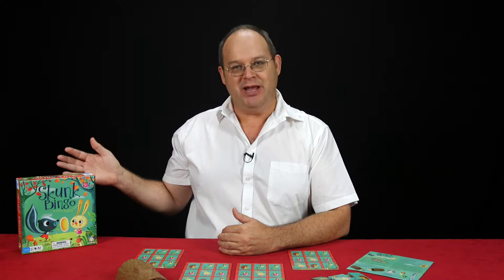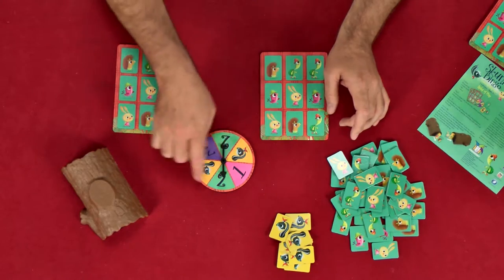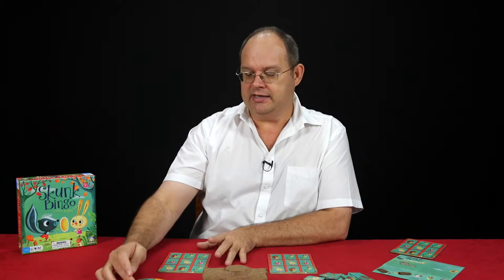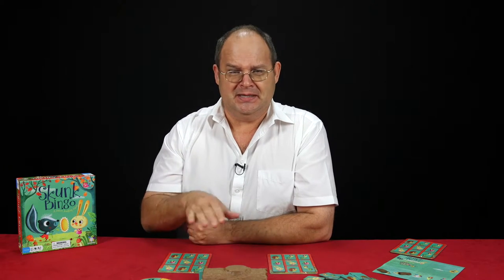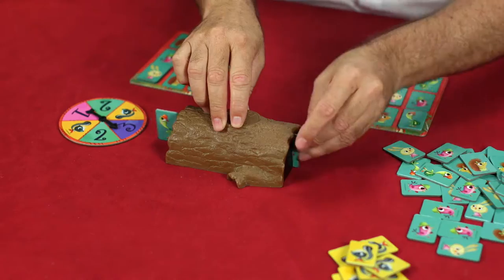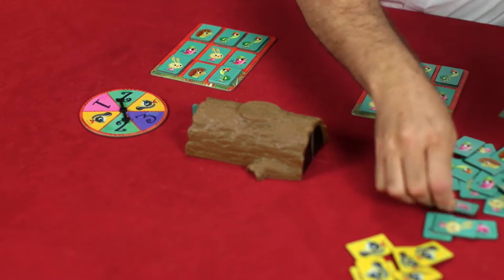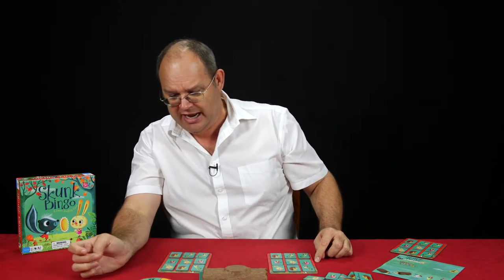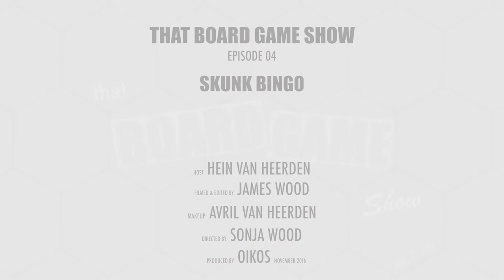Skunk Bingo | That Board Game Show, Episode 04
Description:
There’s something wonderful about the elements of anticipation and surprise in games. That’s one of the main reasons that Skunk Bingo works so well on many levels. We loved watching the expressions on faces when the animals – particularly the skunk – pop out of the log. As you play you’ll find that, in addition to reinforcing basic game playing skills such as turn taking and matching, this game offers an opportunity to teach young players a little about probability and planning. Before you place a creature into the log, look at your board and choose only those that you need!

Contents:
48 tiles
4 game boards
1 log
1 spinner

Details:
Age: 3+
2–4 Players
Play Time:  15 minutes